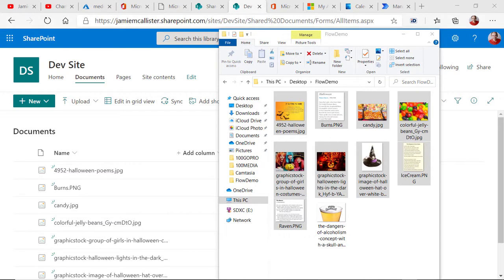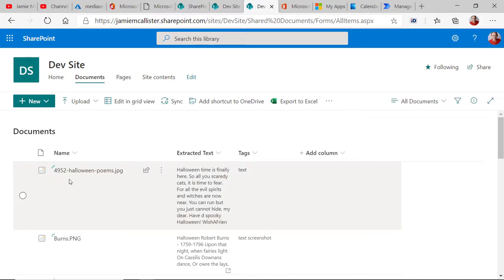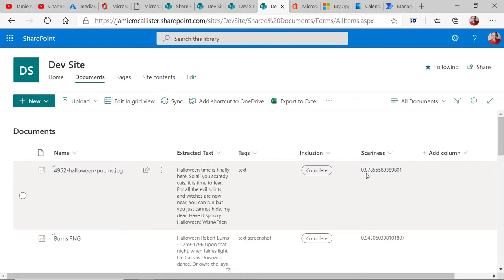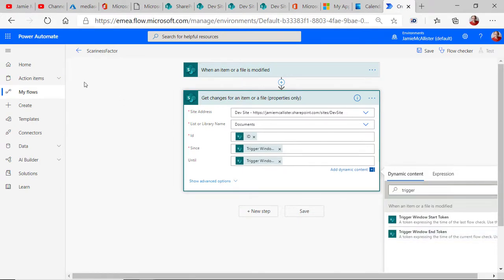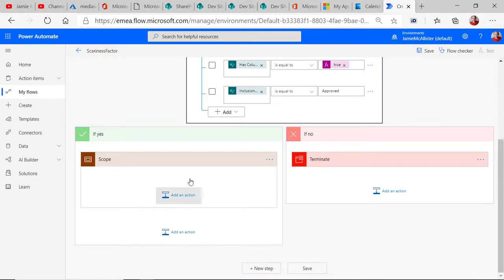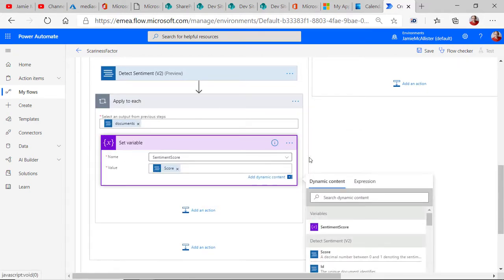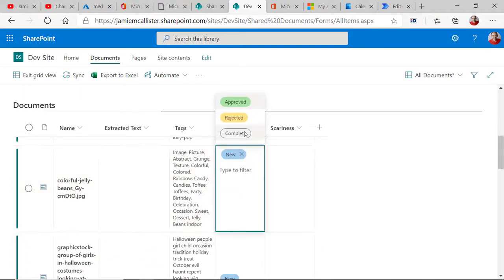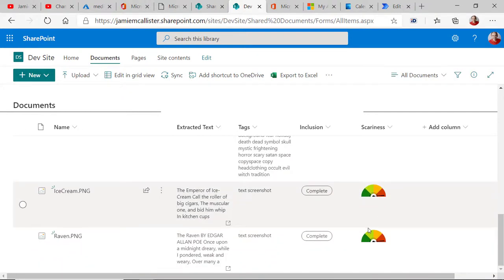Spooky Power Automate Concepts You Need To Know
Here we cover some essential concepts it's good to know about as you explore Power Automate.
Auto-tagging content
Trigger Flows when specific properties change
AND or OR conditions in your If statements
Encapsulating actions in a Scope
Calling Cognitive Services to assess content Sentiment
Conditional Formatting in SharePoint to show content graphically